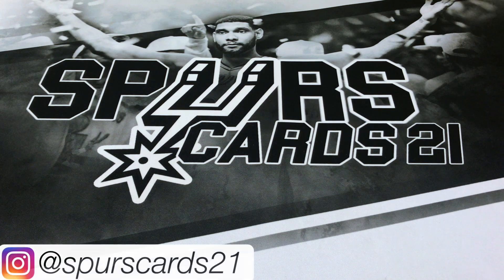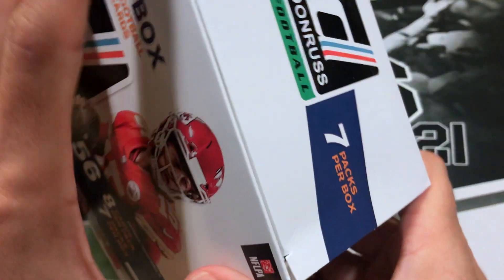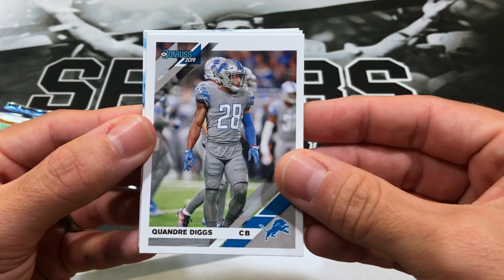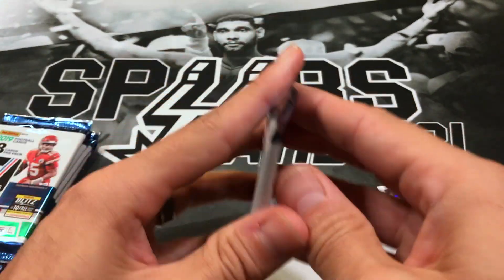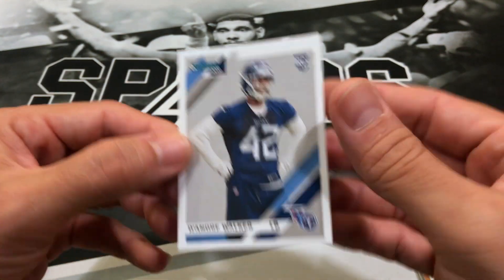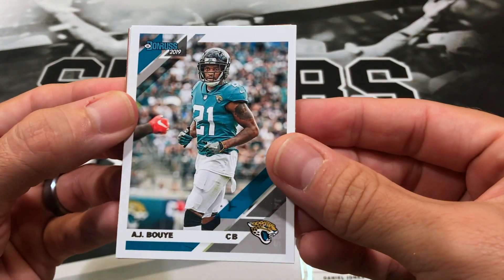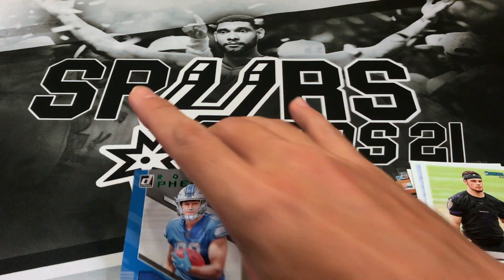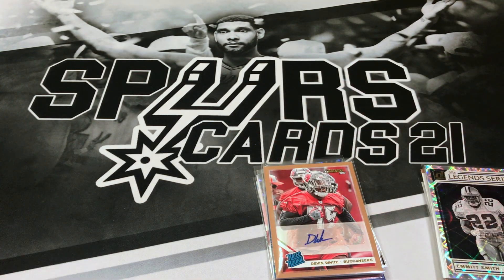2019 DONRUSS Football Mega Box! Looking for Kyler, Jones, DK Metcalf and more! Mega Monday! 🏈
Opening up 2019 Donruss Football Mega Box. Comes with 7 packs and 56 cards. Looking for big rookies like Daniel Jones, Kyler Murray, Drew Lock, Hollywood Brown, Tony Pollard and many more!